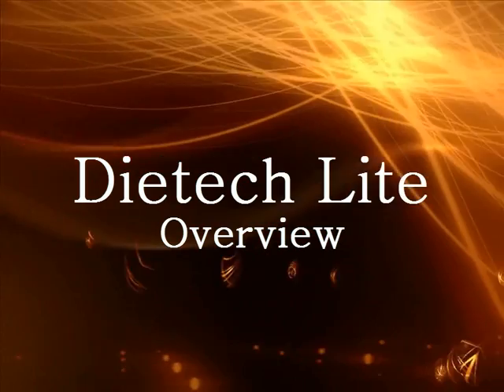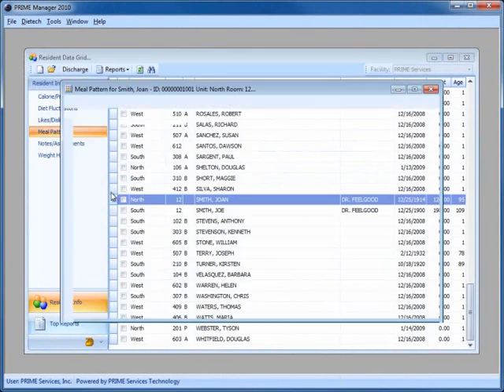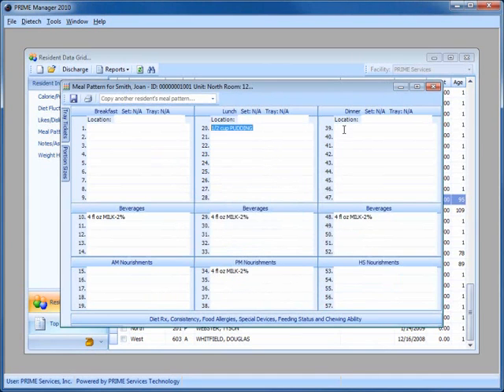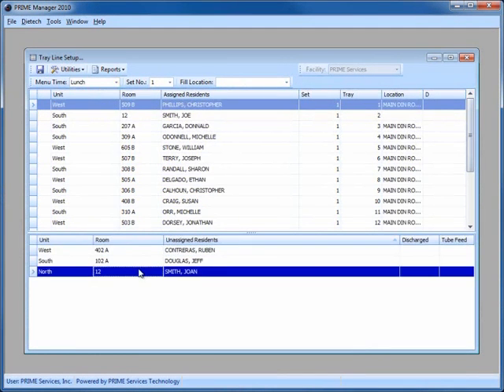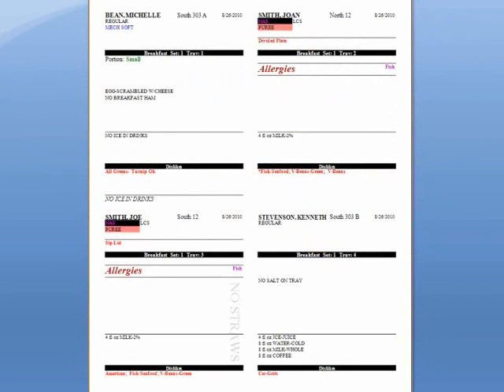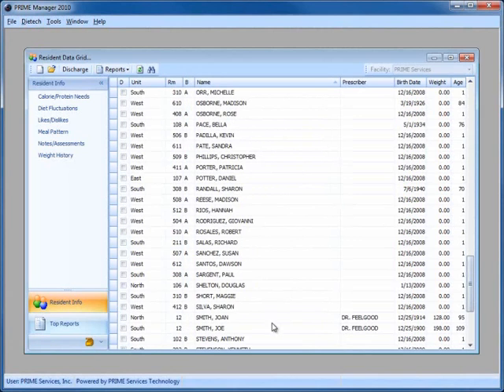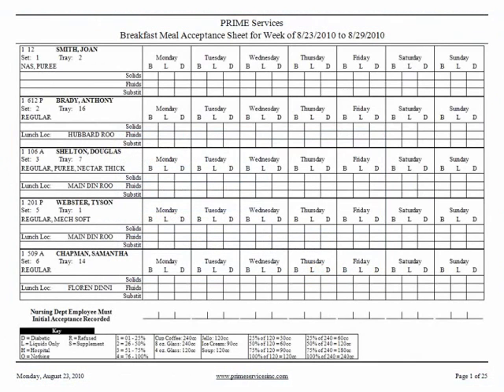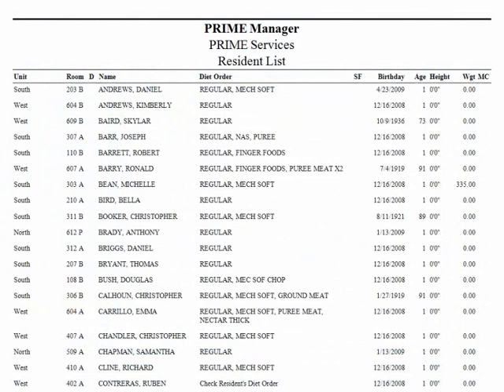Dietech Lite - PRIME Manager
Dietech Lite
Tray card software for facilities looking for an electronic meal ticket or wishing to upgrade from a manual or entry level tray card system.

Dietech is an all-encompassing software program for the Dietary department. It handles all your department's needs and then some. The user friendly program gives you control of your purchasing, expenses, production, labor and clinical needs. Dietech software is always evolving to meet the changing needs and regulations of our users. Dietech is a true asset to any Food Service department in an assisted living, acute care, continuing care retirement community and skilled nursing facility.